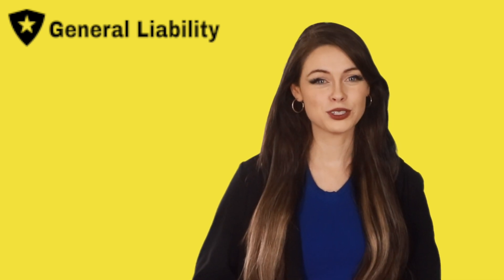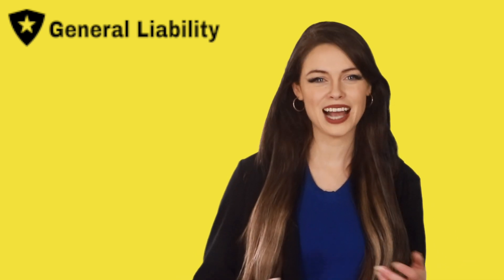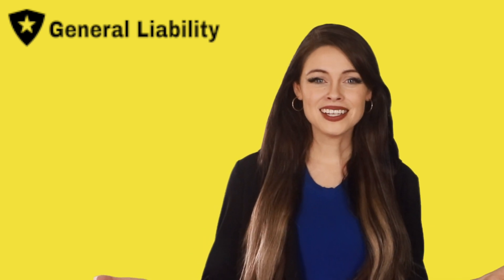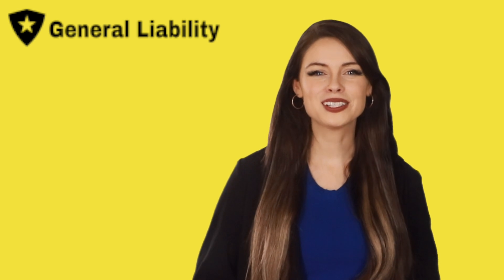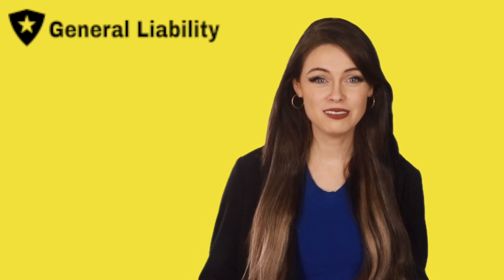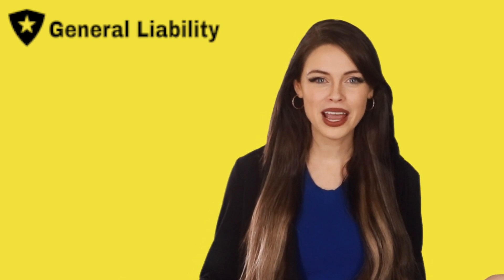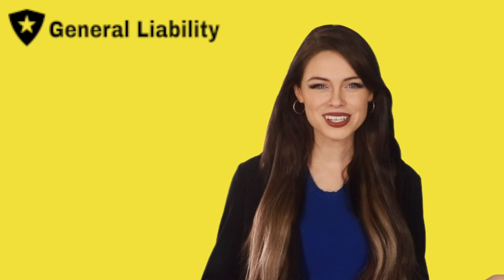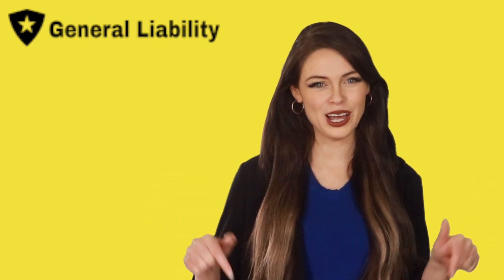Indiana Business Insurance Requirements & Cost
This video will help you understand Indiana business insurance requirements & costs – and some the of the other commonly purchased commercial policies available. or call📲(8️⃣5️⃣5️⃣) 7️⃣6️⃣7️⃣-7️⃣8️⃣2️⃣8️⃣ for a fast & free IN small business insurance quote including: general liability, commercial property, workers compensation, commercial auto and other Indiana business insurance policies.

Key Moments of Indiana Business Insurance Requirements & Cost

00:00 Intro
00:20 What Type Of Business Insurance Is Required In Indiana?
01:04 How Much Does Indiana Business Insurance Cost?
01:42 Where Do I Get An Indiana Business Insurance Quote?